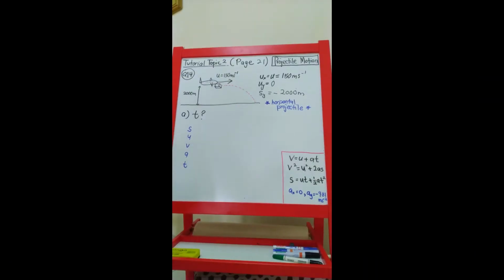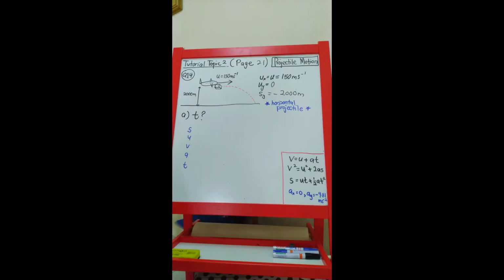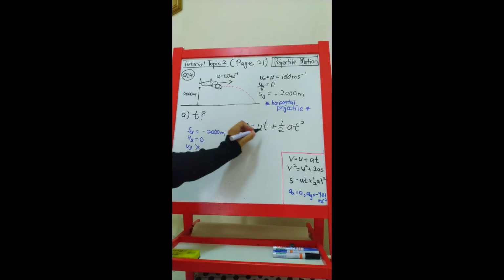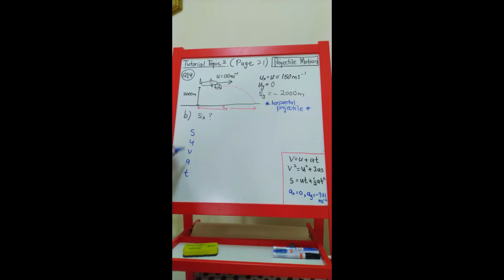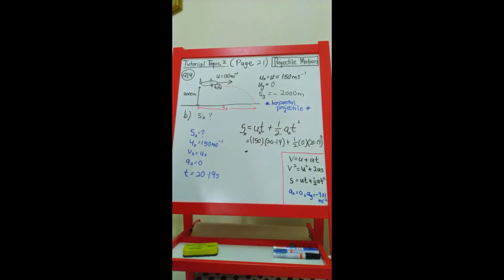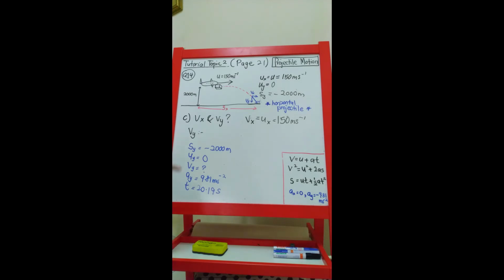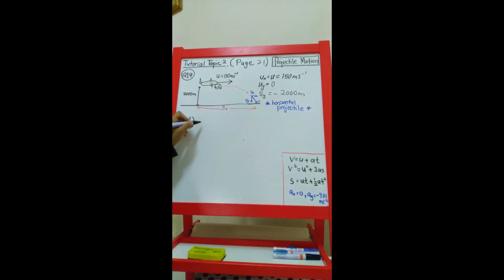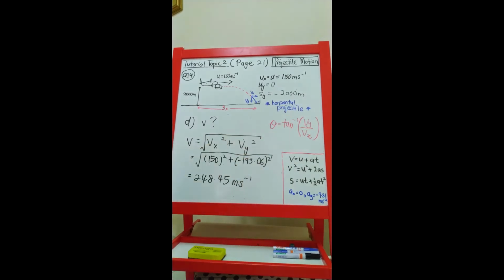Projectile Motion - Question 14 Tutorial 2 KMS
Question No.14 : 00:03
Skip to Part a : 00:08
Skip to Part b : 03:11
Skip to Part c : 05:18
Skip to Part d : 07:30

Physics Semester 1 SP015 Kolej Matrikulasi Selangor
Tutorial 2: Kinematics of Linear Motion
Subtopic 2.3 Projectile Motion